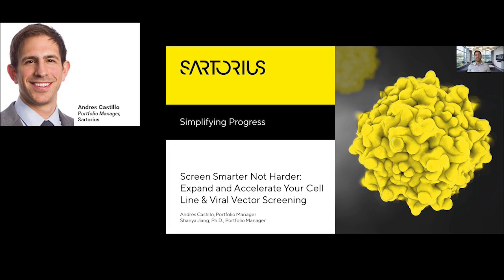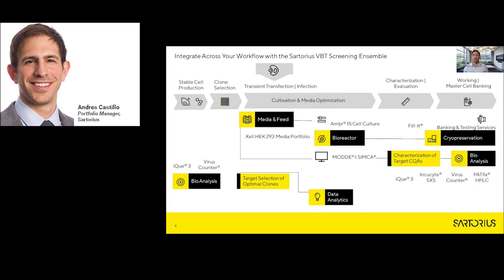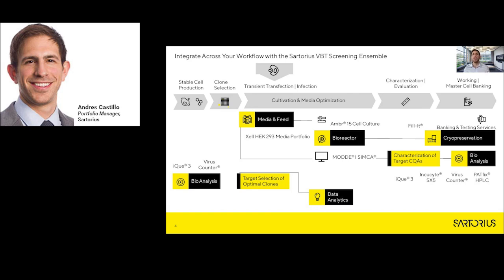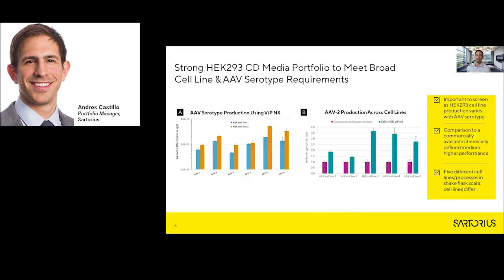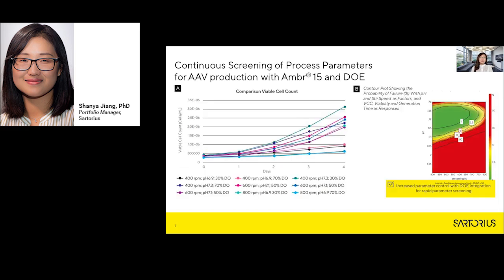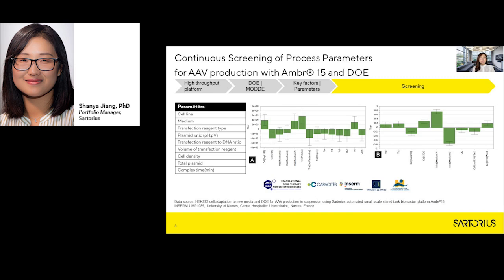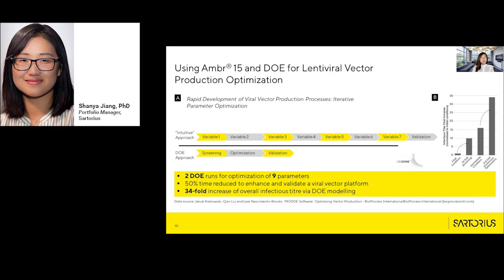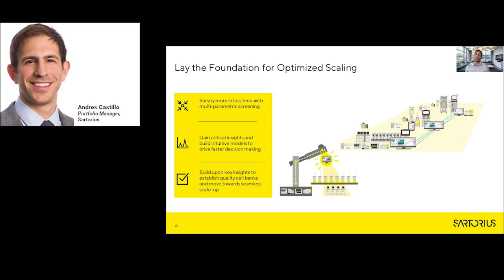Screen Smarter Not Harder Expand and Accelerate Your Cell Line &amp; Viral Vector Screening